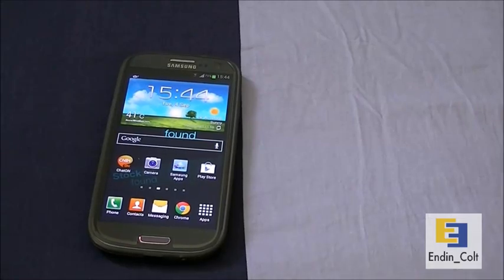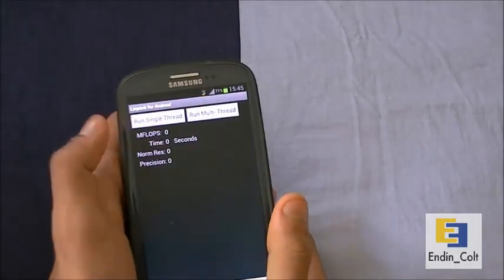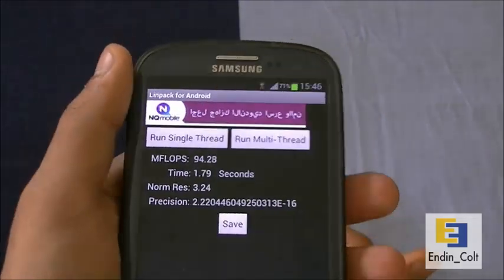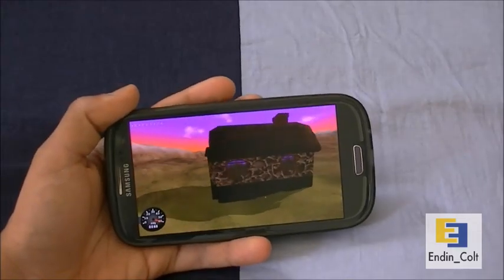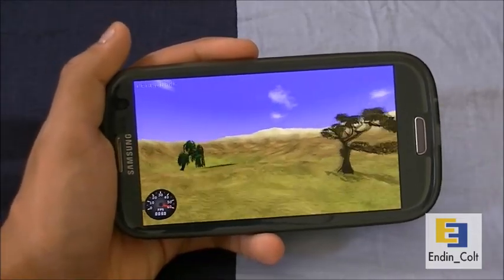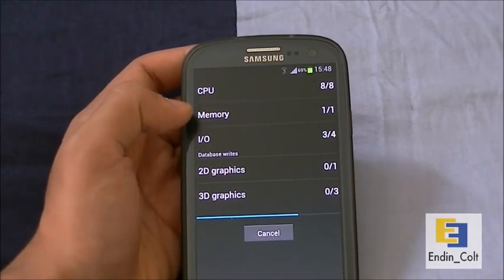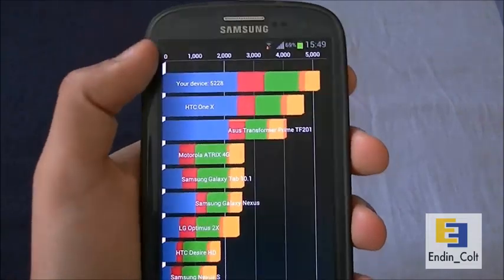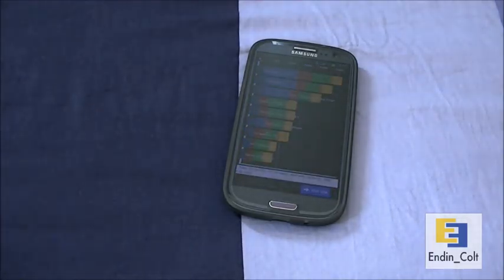Samsung Galaxy S3 i9300- Benchmarks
Hey Youtubers, welcome to my latest video here!!! And in this video i am looking to benchmark the Samsung Galaxy S3 using popular benchmarking tools like Linpack for the CPU, Nenamark for the GPU and Quadrant Standards for an overall score.So hope you guys enjoy it. Cheers!